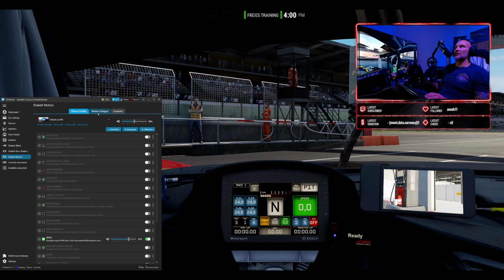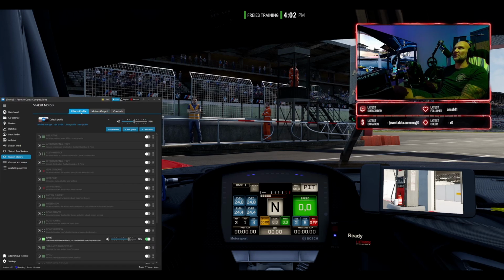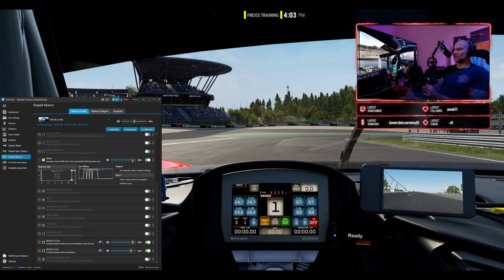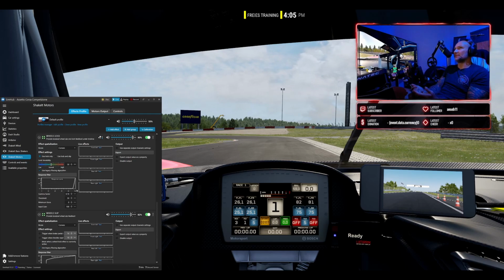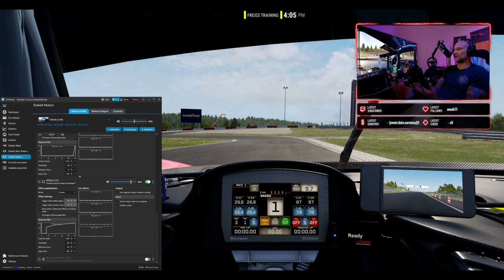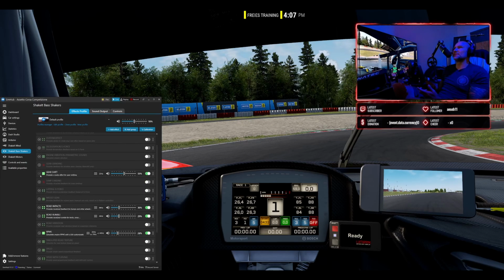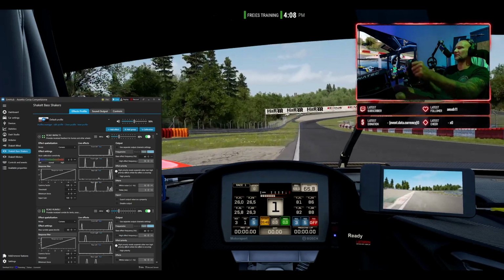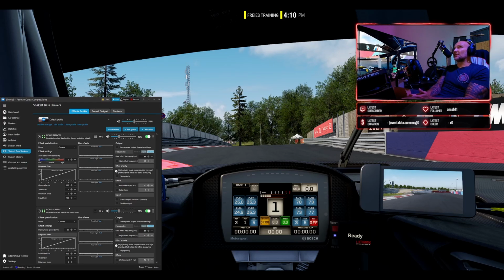BEST Simhub Tutorial for ACC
Best Bass Shaker and Rumble Kit Settings For Sim Racing in ACC Using Simhub.

Check out the products i use:
DualSense Controller
GoPro 13 Black
SD Card
Logitech Brio
Hisense TV
Philips Hue Color & White
Speaker Stands
Bass Shaker
Astro A50